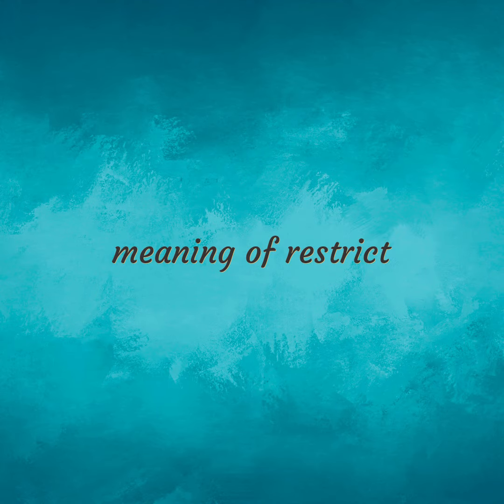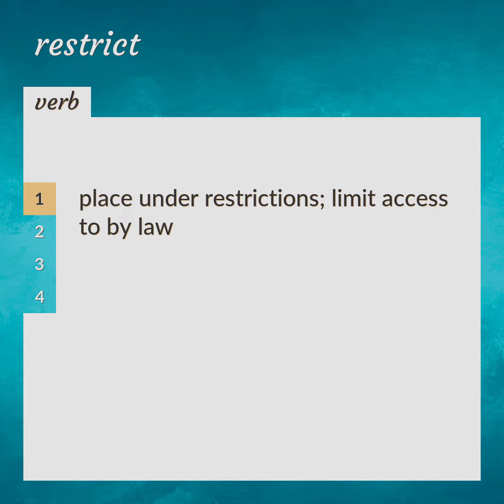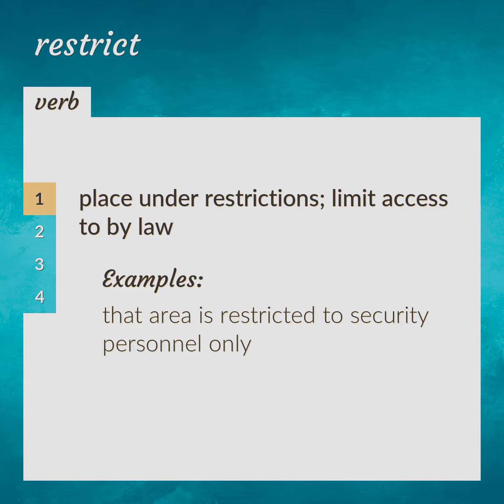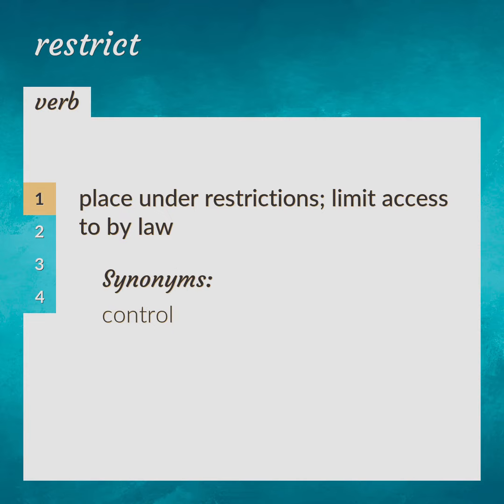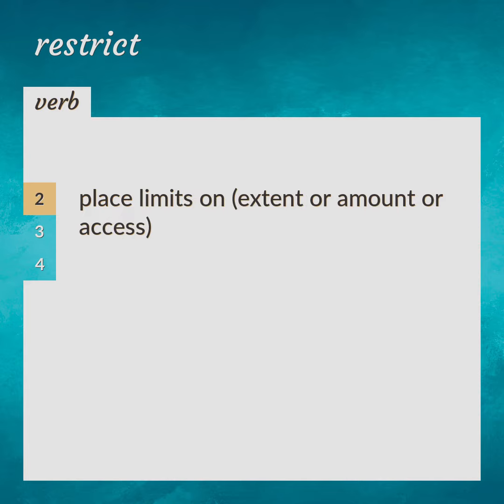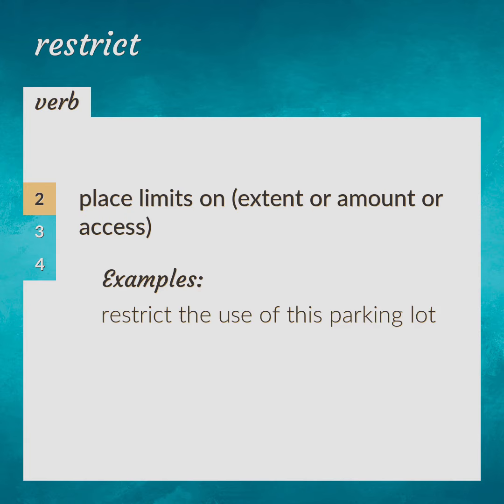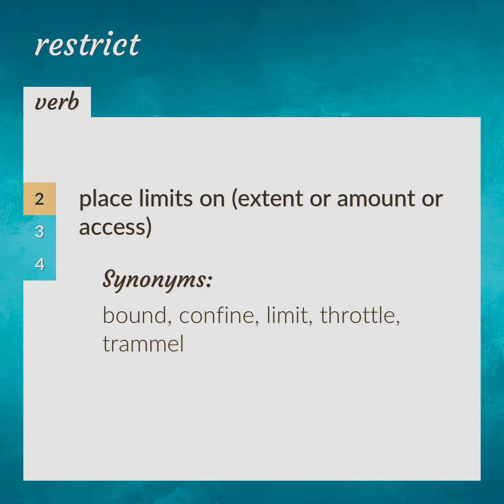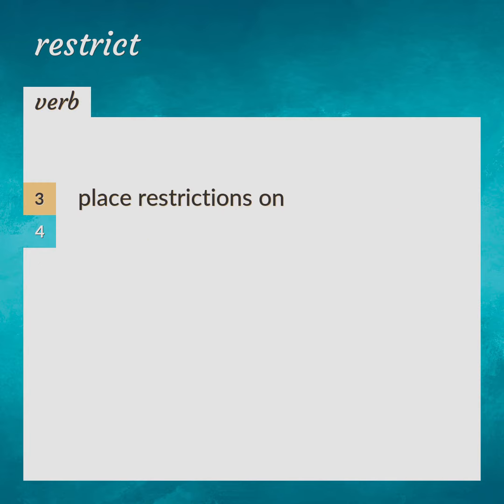Restricts | meaning of Restricts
What is RESTRICTS meaning?